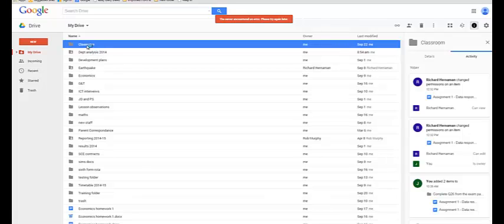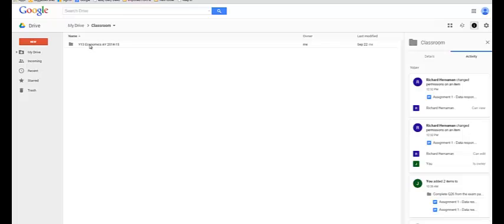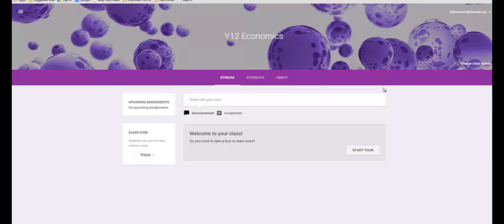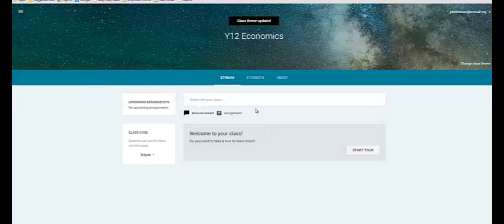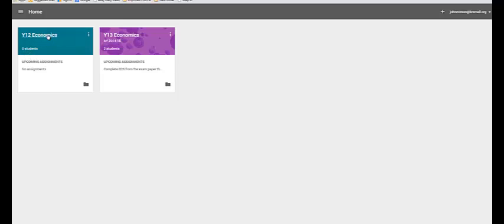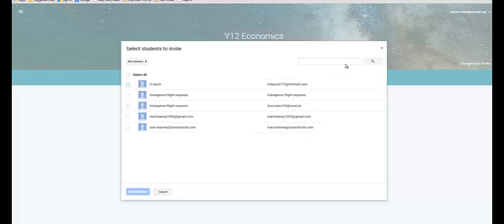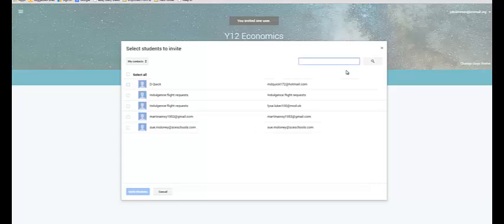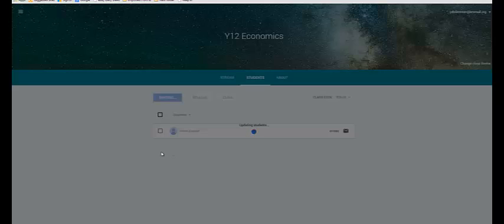classroom 1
How to set up your class on the classroom app within google drive.